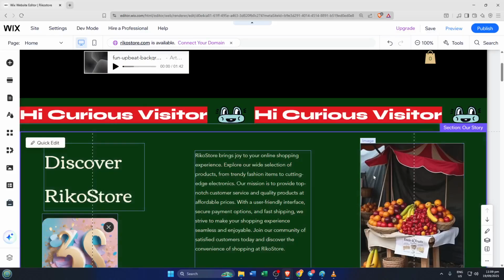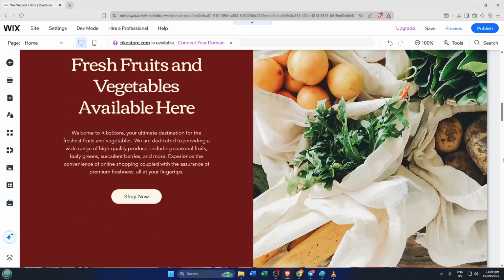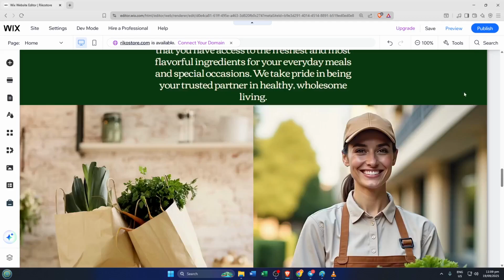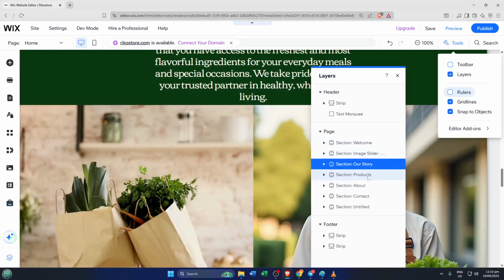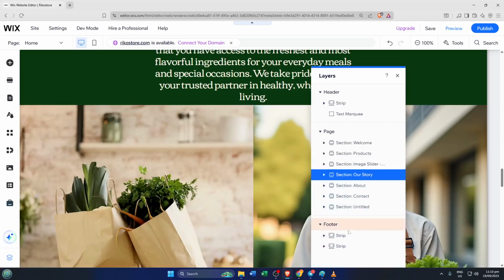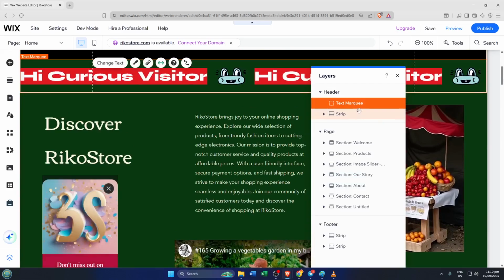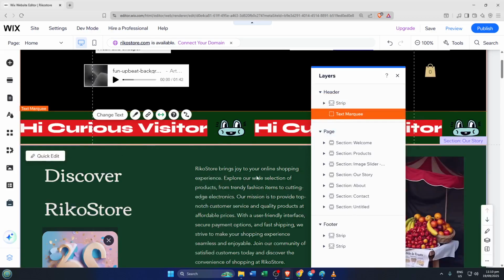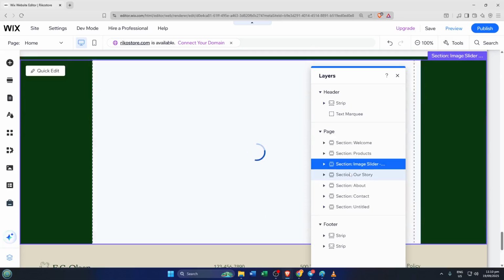How To Arrange Layers On Wix for Beginners